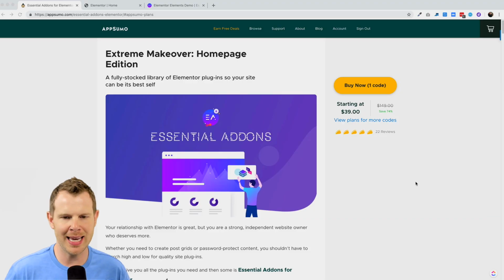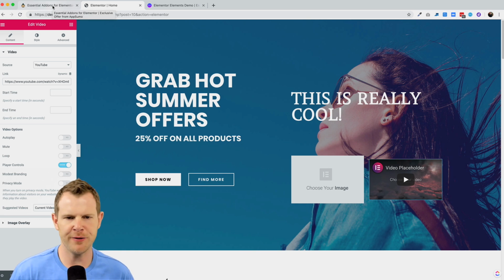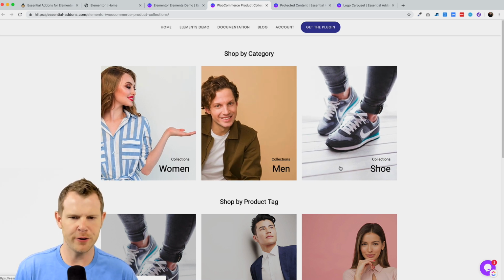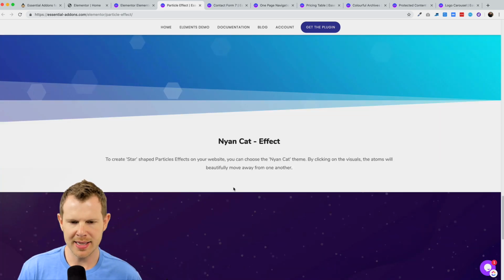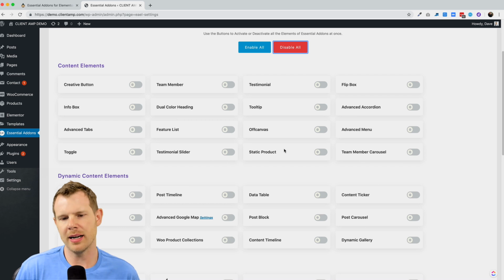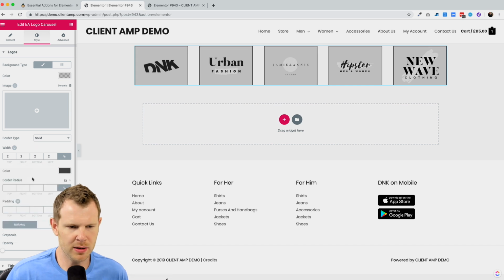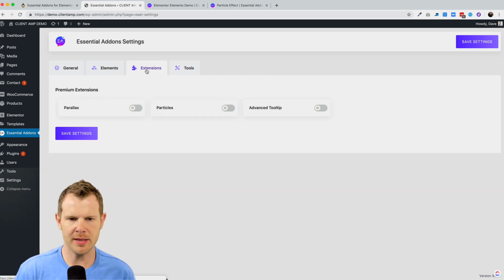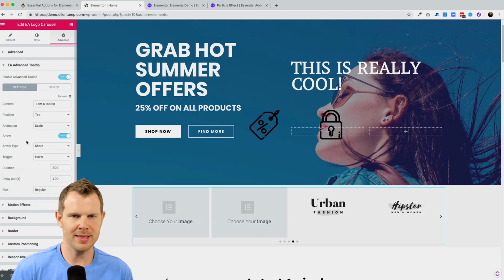Essential Addons For Elementor Review [AppSumo 2019]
Essential Addons For Elementor Review -- Want to know if the Essential Add-Ons For Elementor deal on AppSumo is worth it? This video review is for you.

Essential Add-Ons For Elementor is a pack of more than 60 high quality elements for the Elementor page builder that will help you create more beautiful & functional websites in less time.

In this review I take a thoughtful look at some of the strongest features inside of this elementor add-on pack.

Also mentioned in this review:
Astra Pro WordPress Theme:

Table of contents:
0:50 AppSumo Deal
1:33 Intro to Elementor
3:20 Logo Carousel
6:11 Dynamic Content Widgets (Woo Product Collections)
7:34 Pricing Tables
7:59 One Page Navigation
8:39 Form Styler WIdgets
9:19 Particles
9:44 Parallax
10:10 Tooltips
11:08 WordPress Configuration
11:52 Essential Add-On Settings
13:34 Editing The Image Carousel
15:44 Editing the pricing table
18:09 Enabling Extensions
18:49 Editing Particles
19:27 Editing Parallax
20:45 Editing ToolTips
21:20 Final Thoughts and Score